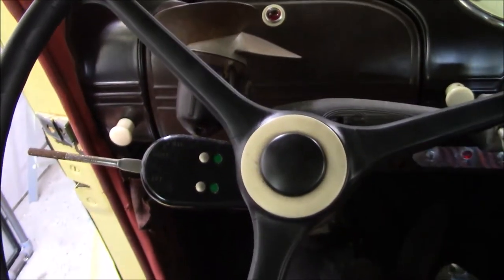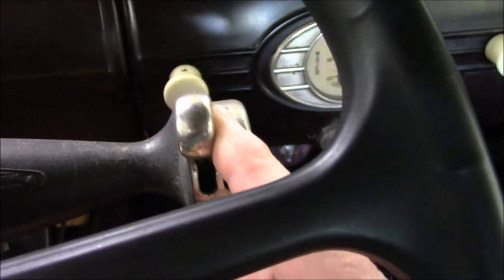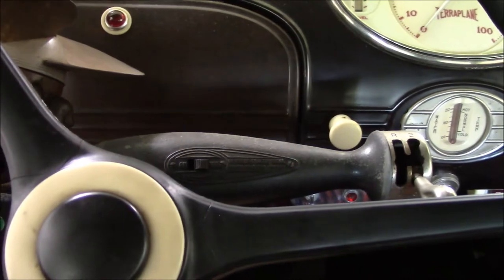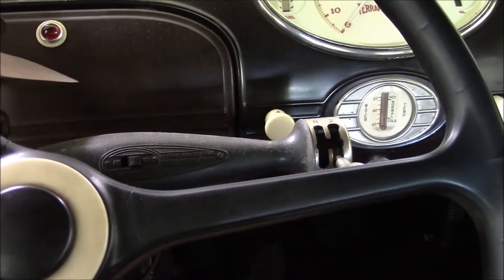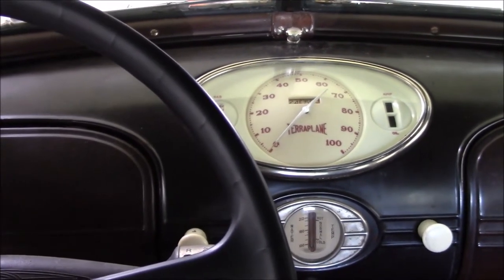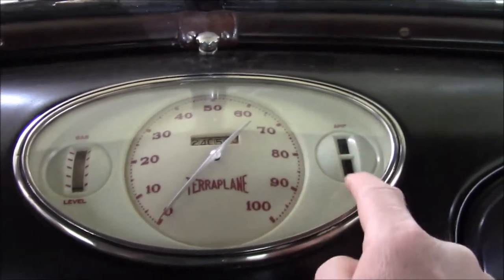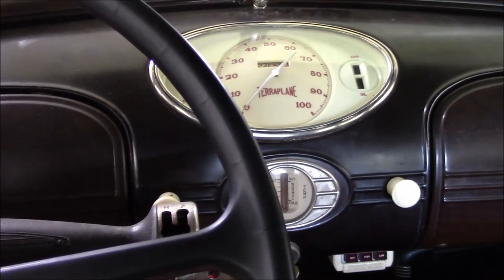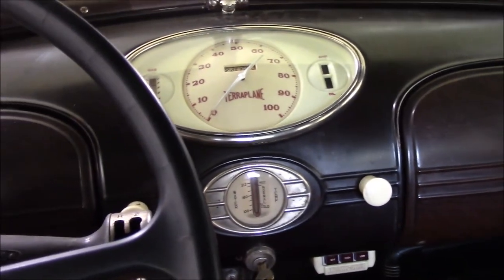1936 Terraplane dashboard ,and Electric hand overview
Give a guide through on the dash, and Bendix Electric Hand on my Terraplane.